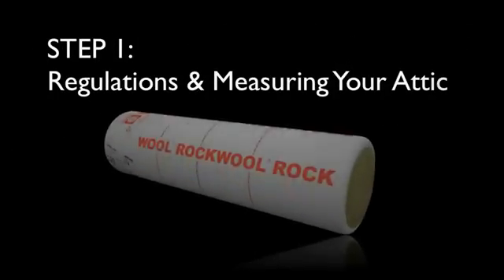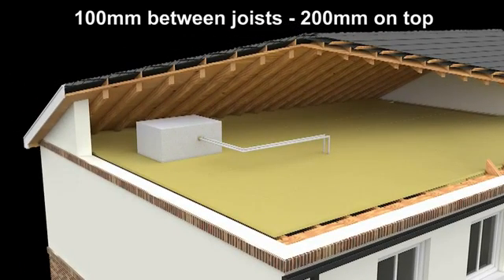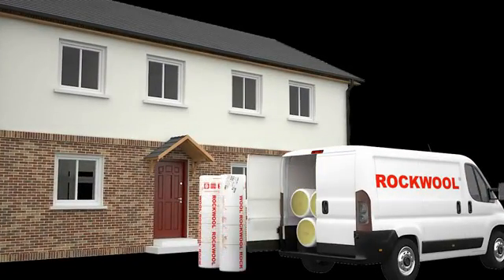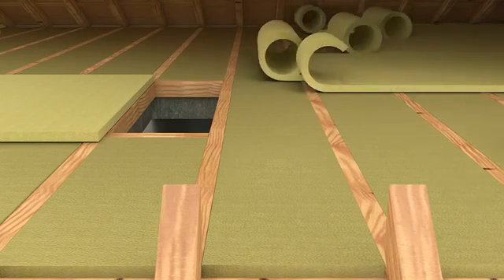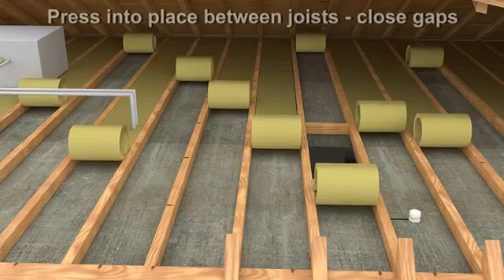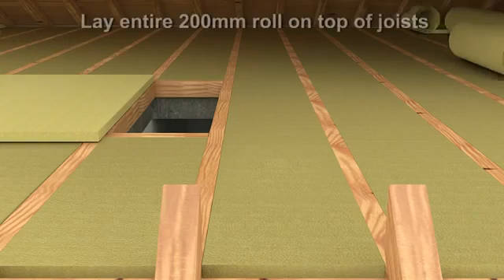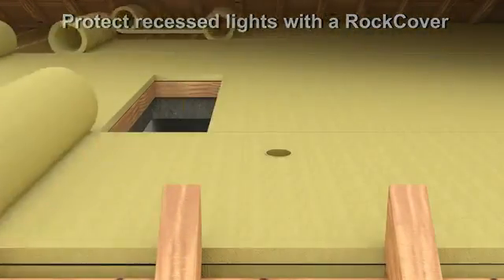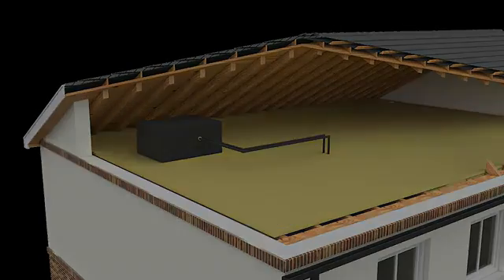Rockwool TwinRoll Installation